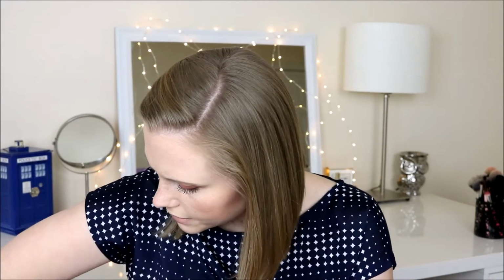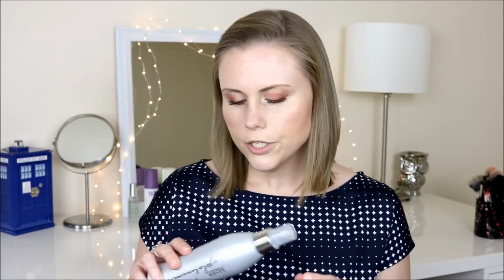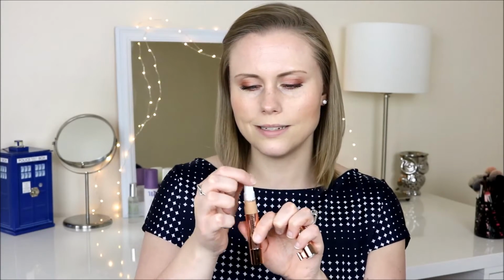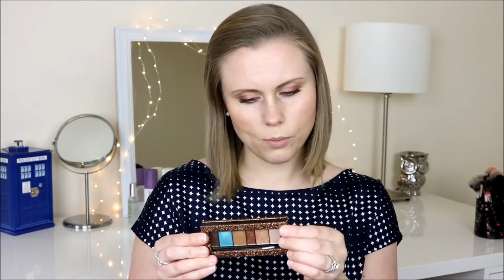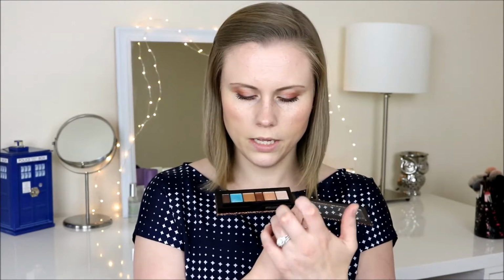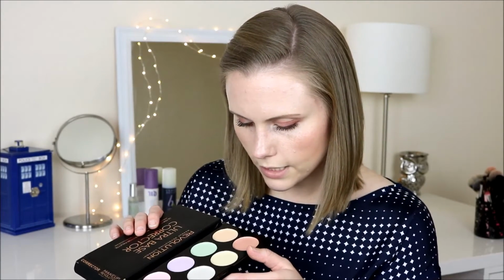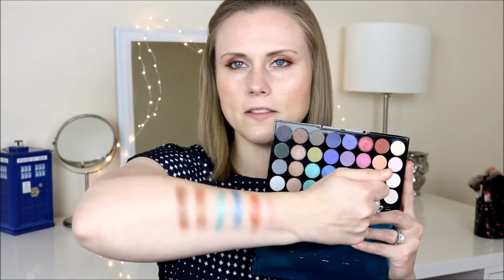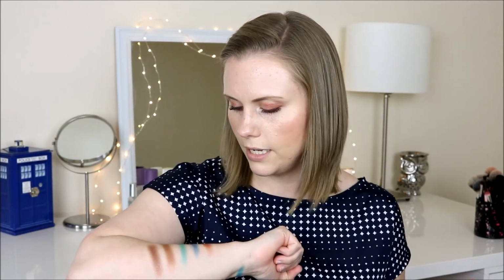Ulta Haul | May 2016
I am so sorry for how long this video is. It was actually going to be over 25 mins. long but I cut it down as much as possible because that just felt too long. I apparently was not keeping track of time while I was filming! :)

The products that I mentioned in today's video:

Kenra Platinum Hot Spray #20
Loreal True Match Lumi Cushion Foundation in W2
Loreal Magic Lumi Highlighter in Light
Real Techniques Sculpting Brush
Physicians Formula Touch of Blur in Light Blur
Physicians Formula Super BB InstaReady Face Powder in Universal Filter
Physicians Formula Shimmer Strips in Bronze Nude
Revolution Makeup Revolution London Mermaids Forever Eye Shadow Palette
Revolution Makeup Revolution London Ultra Base Corrector